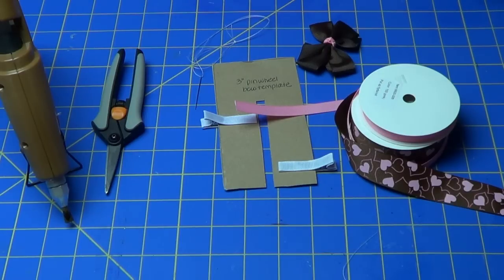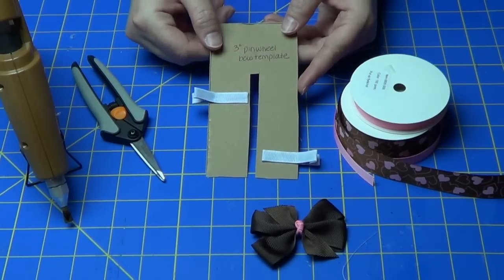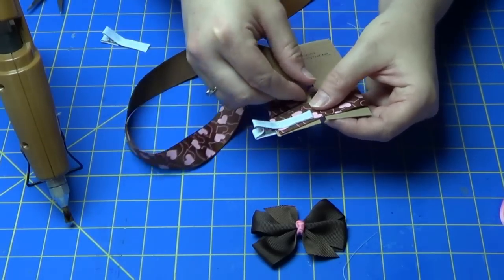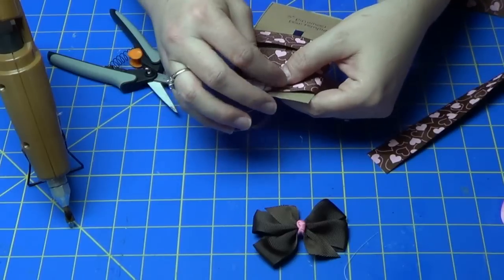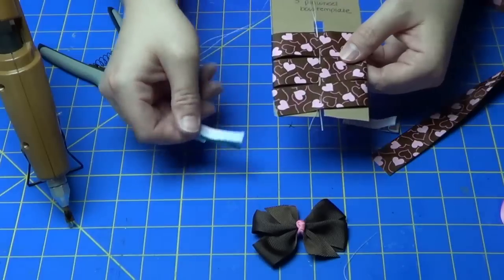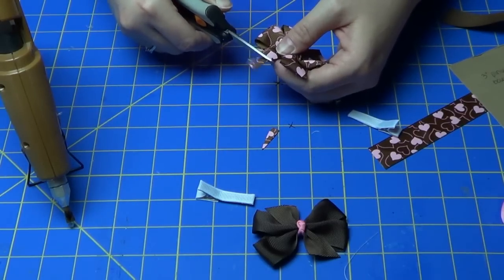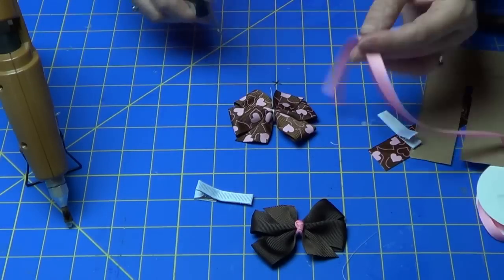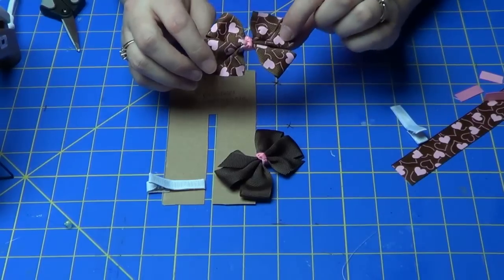Easy Pinwheel Hair Bow Tutorial with Template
Here is an easy way to use a template to make a hair bow. This "DIY" hair bow making technique makes a perfect hair bow every time. A step by step written version of this tutorial is available

For step-by-step, written and photo instructions on How To Make A Hair Bow